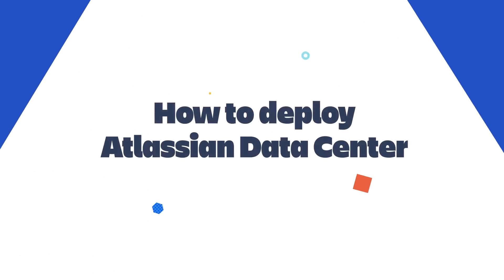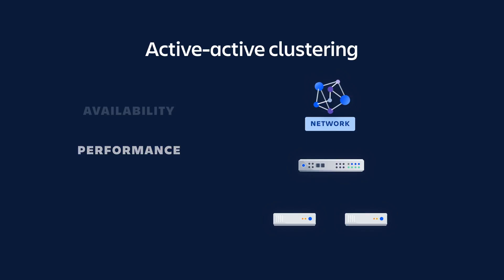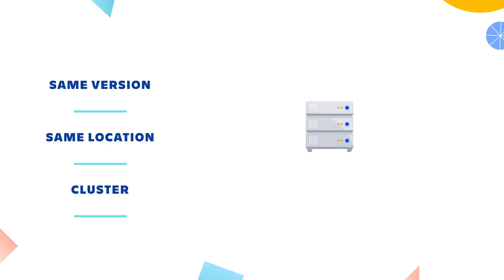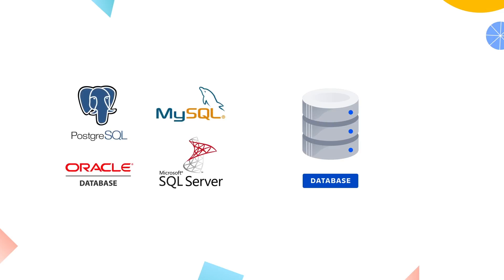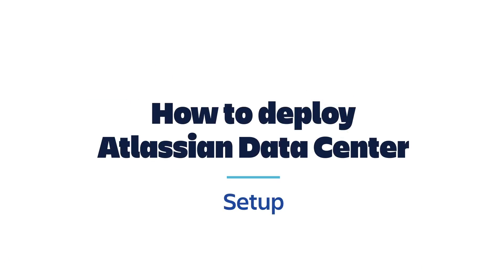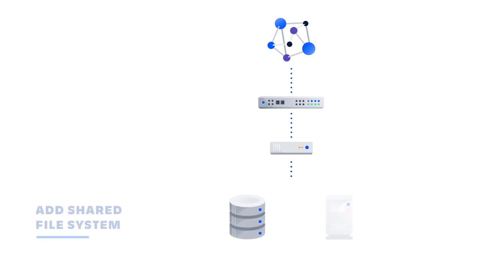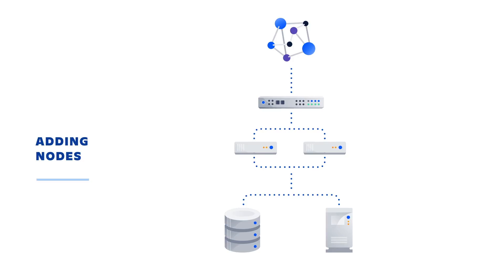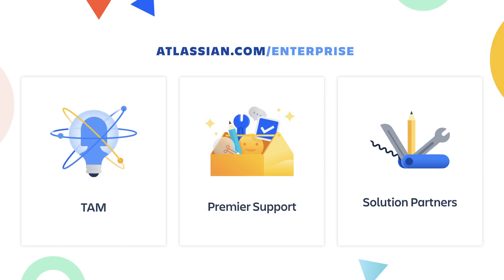How to deploy Atlassian Data Center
Managing your move to Atlassian Data Center products takes careful planning. and watch this video for a quick how-to guide detailing the steps involved in deploying Atlassian Data Center offerings for Jira, Confluence, Bitbucket, and more.

Learn about the architectural components that make up an Atlassian Data Center product environment and get step-by-step instructions for setting up a Data Center instance to power your Atlassian products.

Ready to dive right in? Watch this video for tips on how to structure your migration process